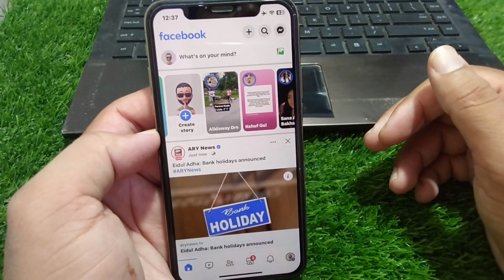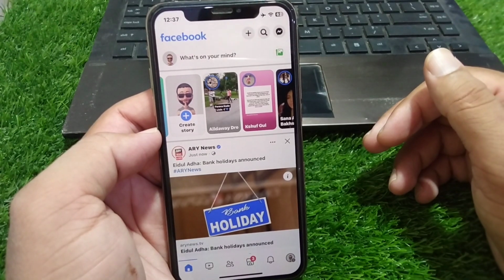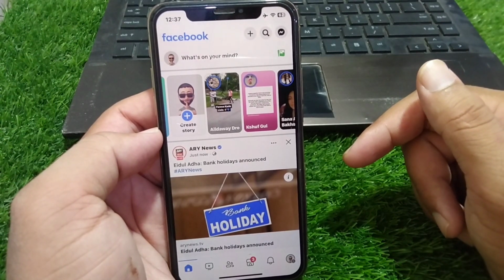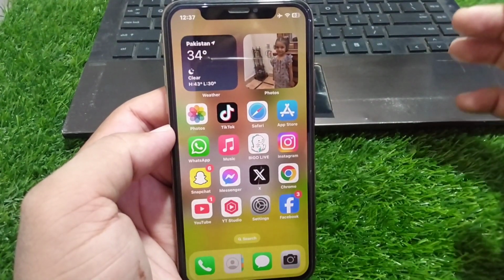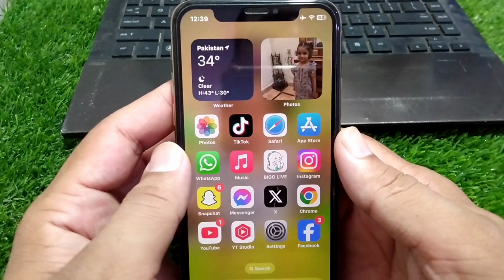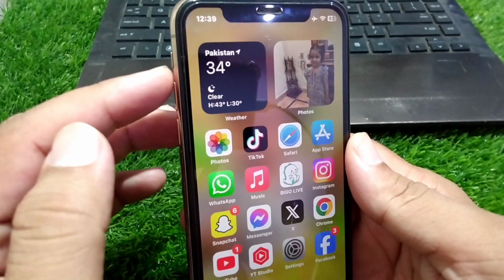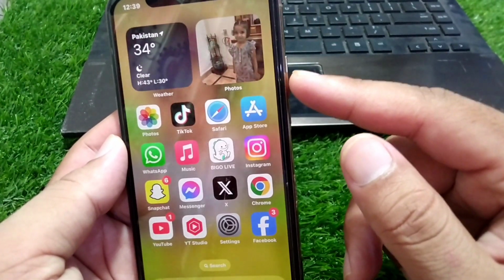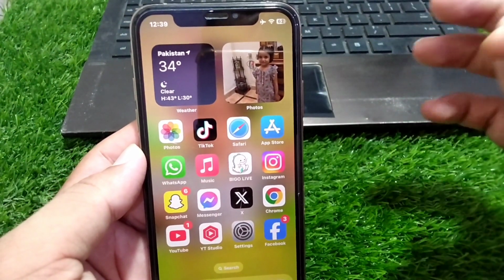Facebook Not Working in iPhone / How to Fix Facebook not Opening in iPhone / iOS 18 / 2024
Hi Everyone, After watching this video you will be able to know " Facebook Not Working in iPhone / How to Fix Facebook not Opening in iPhone / iOS 18 / 2024 ". So get rid of this problem and enjoy your device.

facebook not working in iphone,
how to fix facebook not opening in iphone,
how to fix facebook not working on iphone,
how to fix facebook problem on iphone,
facebook not working 2024,
facebook not working after ios 18 update,
facebook app not working in iphone,
facebook not opening problem in iphone,
facebook app keeps closing,
my facebook app keeps crashing,